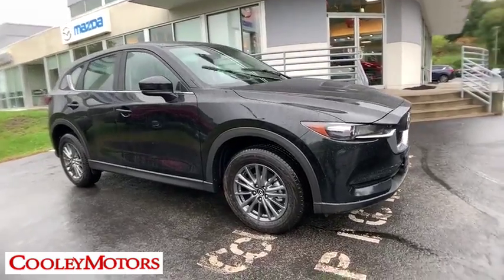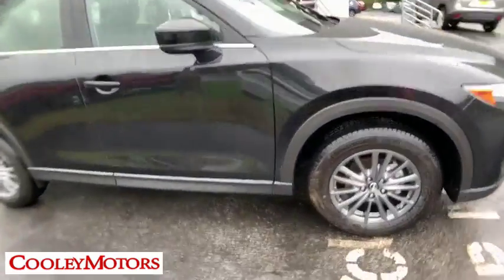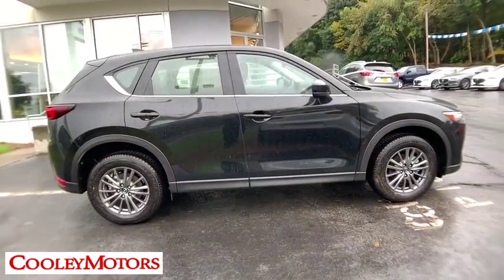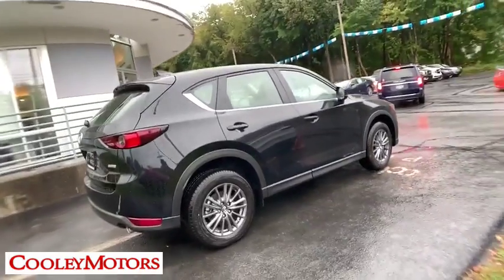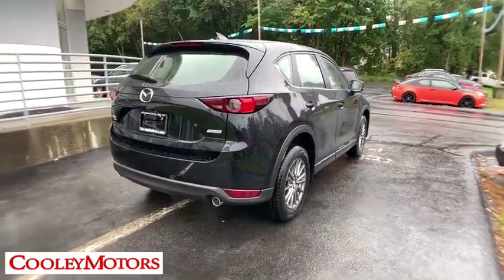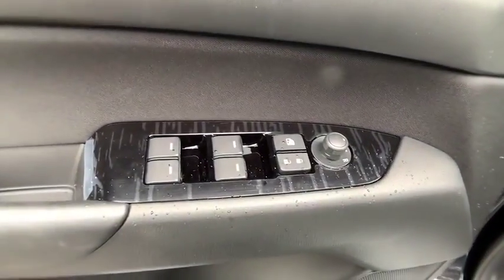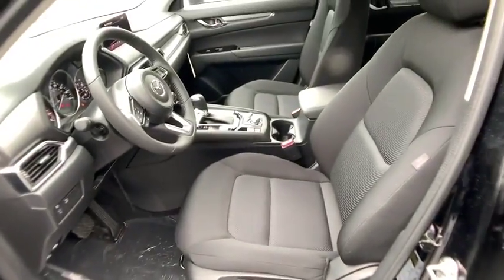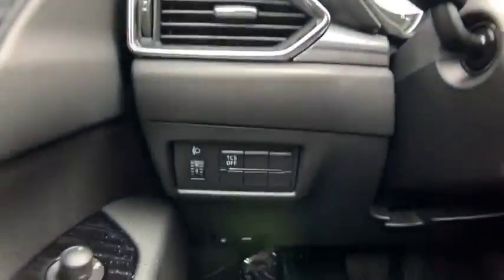2018 Mazda CX-5 Troy, Albany, Schenectady, Clifton Park, Latham, NY M22876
Jet Black N 2018 Mazda CX-5 available in Troy, New York at Cooley VW Mazda. Servicing the Albany, Schenectady, Clifton Park, Latham, NY area.

Jet Black 2018 Mazda CX-5 Sport AWD 6-Speed Automatic 2.5L 4-Cylinderbrbr30/24 Highway/City MPG